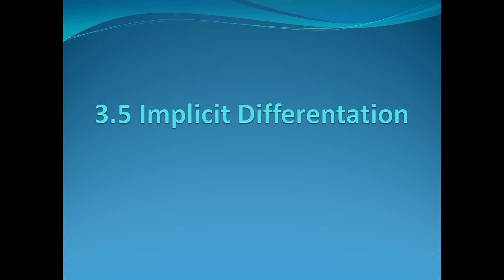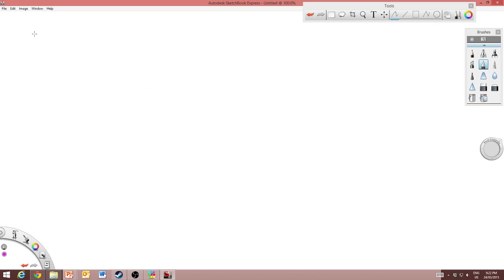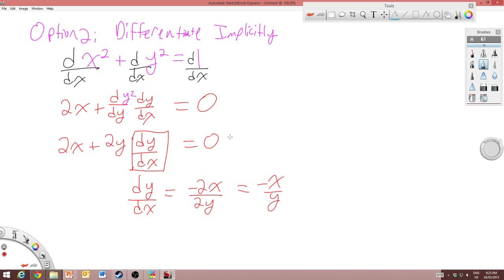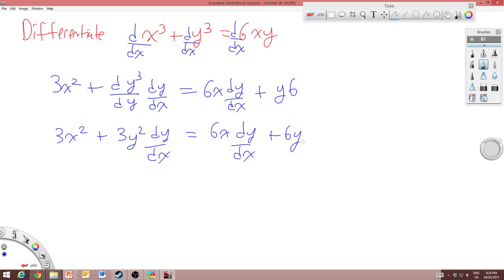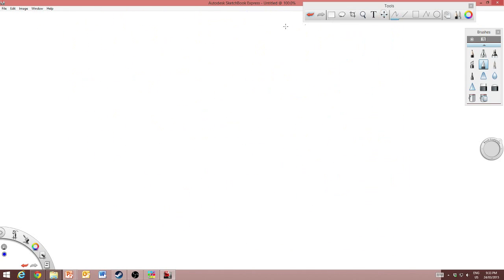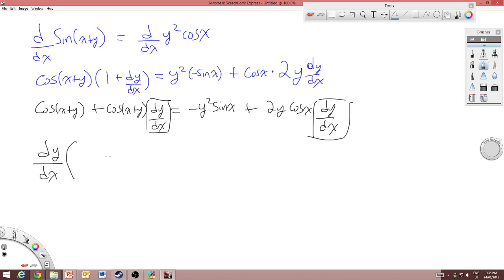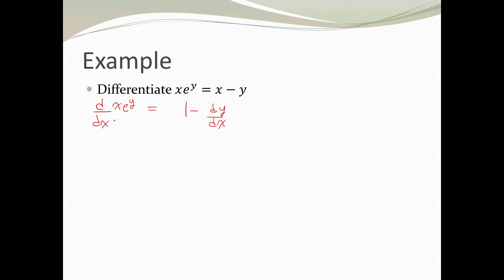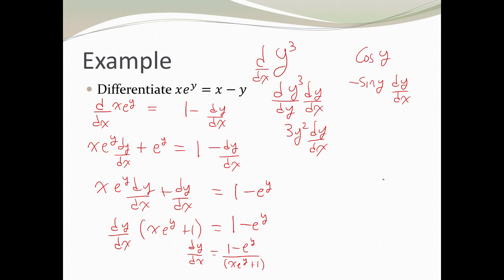3.5 Implicit Differentiation